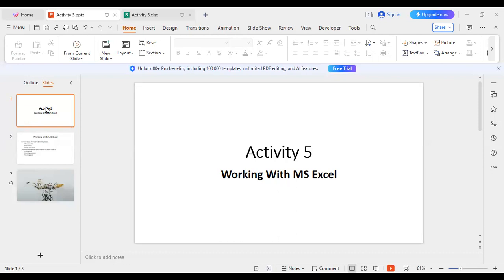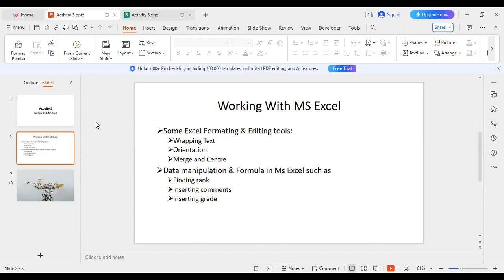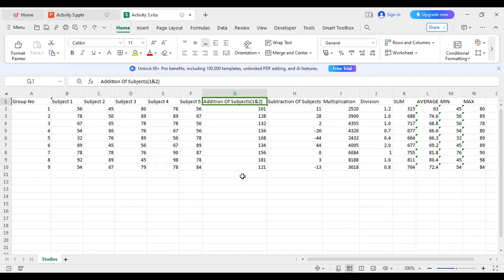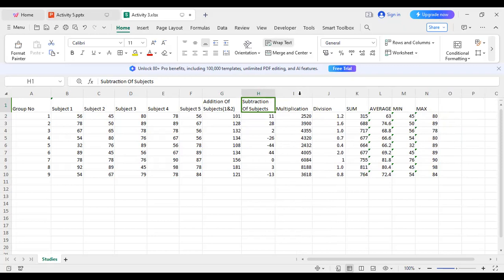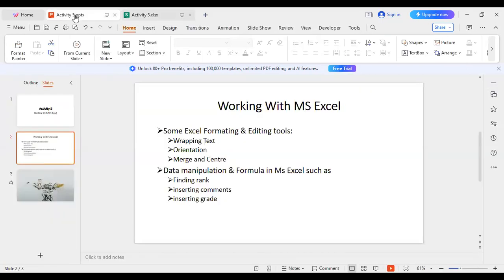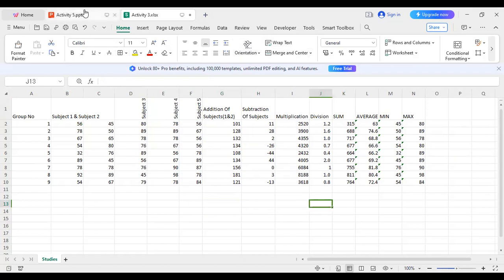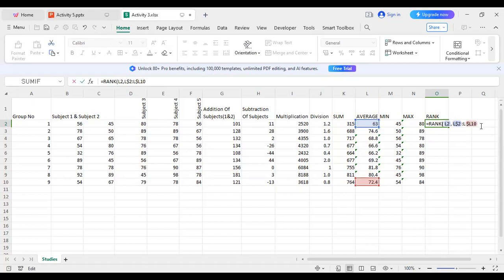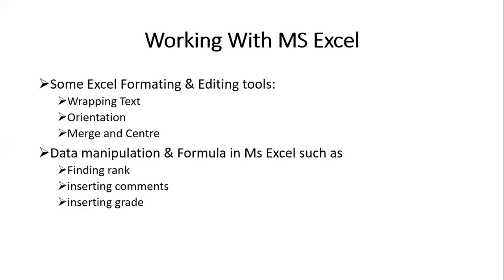Formatting & Editing In Excel Program | Finding Rank of Data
Let's see how you can merge cells , orientate text to various angles and wrapping text.

Then, Let's see how you can find rank of your data using the average from the details.